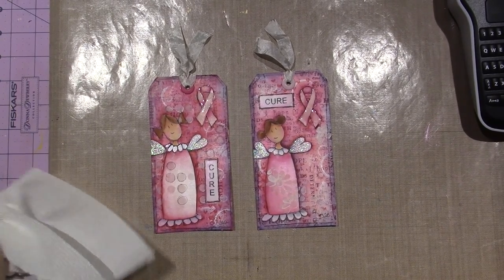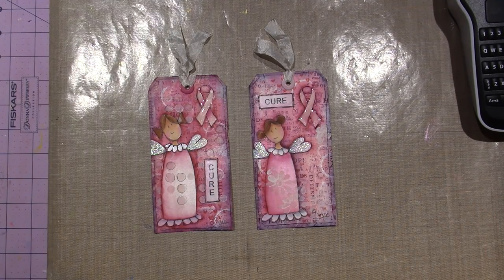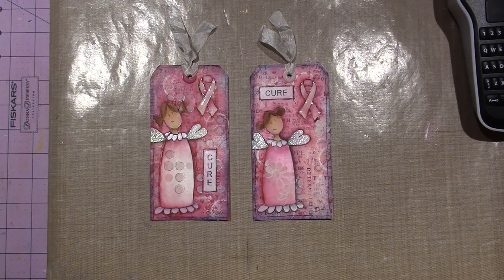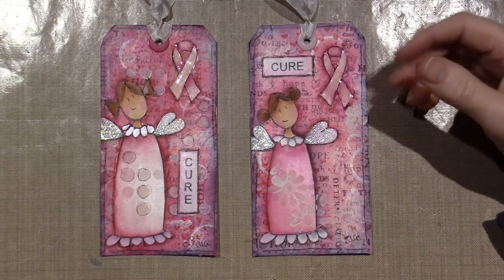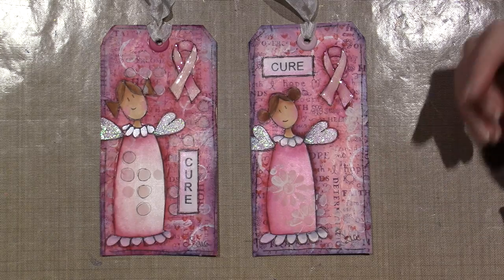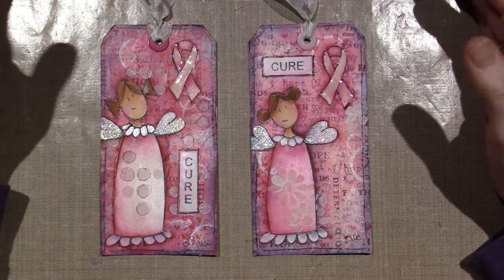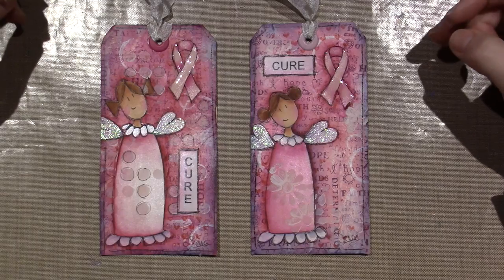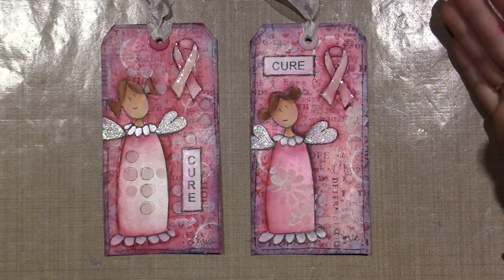CAC Hashtag event Promo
I created these tags for the # event this month. If you want to see the process check out the video to follow. TFW, Sara